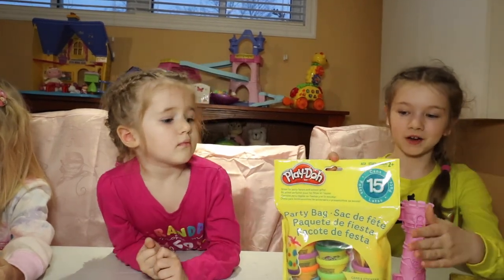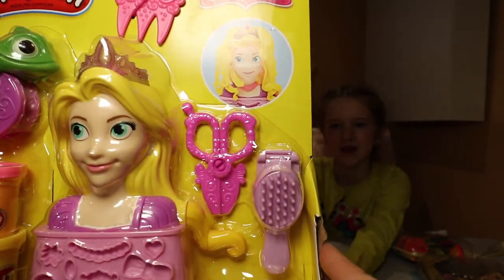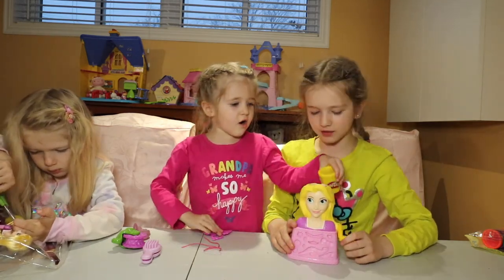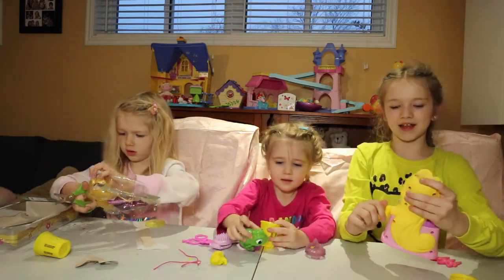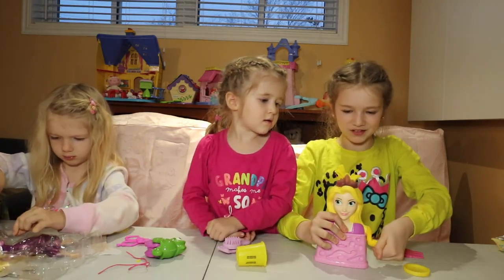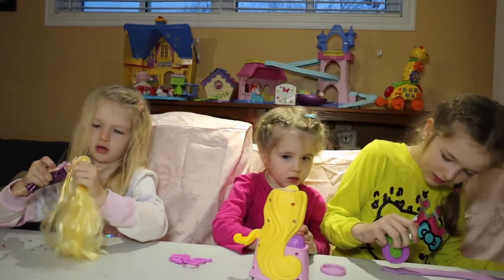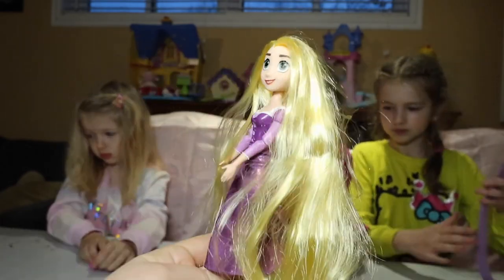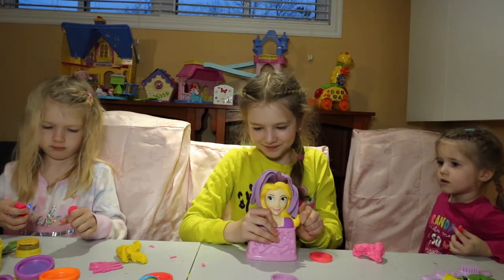Rapunzel Disney Princess Playdoh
Rapunzel gets a new hairdo at the Disney Princess Playdoh Salon.